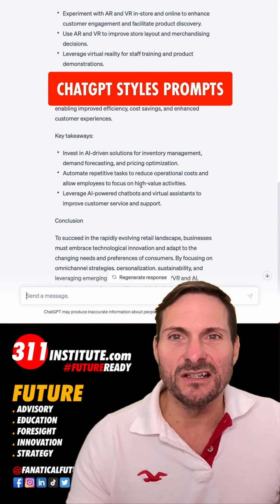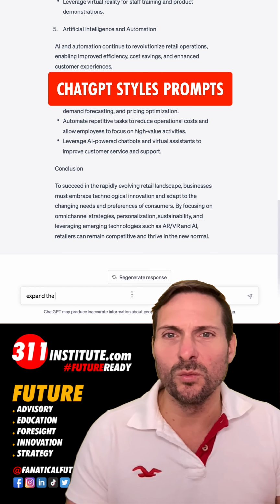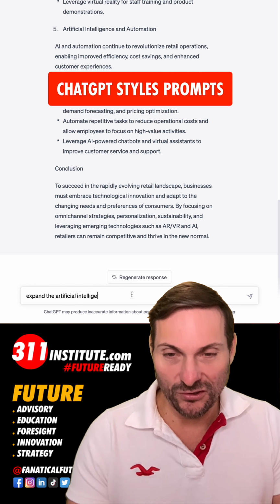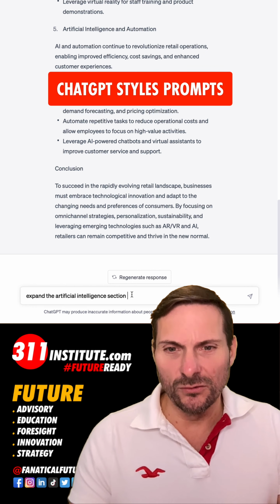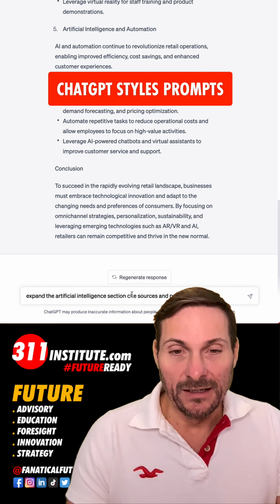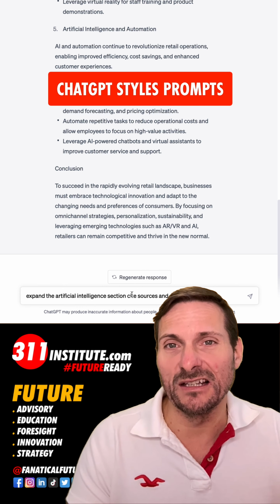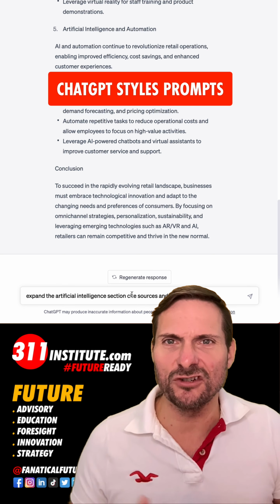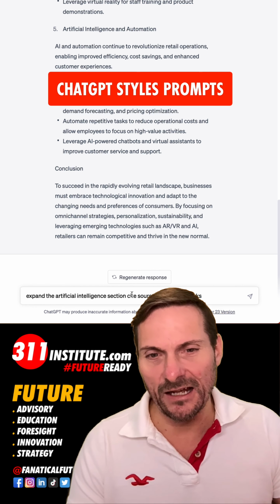ChatGPT Styles Prompts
In this short vBlog I show you how you can use ChatGPT prompts to get the AI to write in different styles and perspectives which can come in handy for writing scripts for plays, business reports, and even "school assignments."